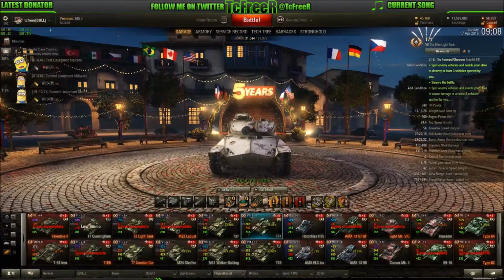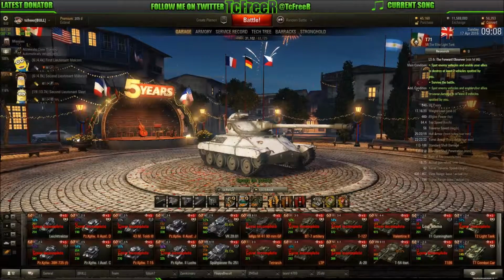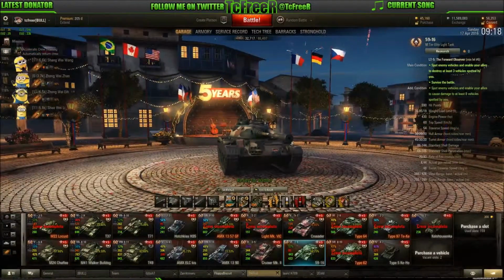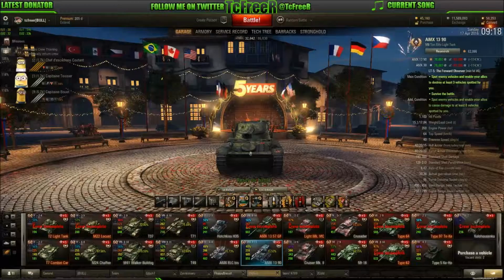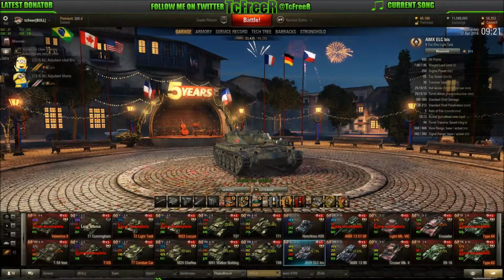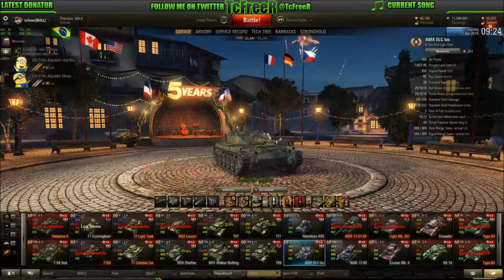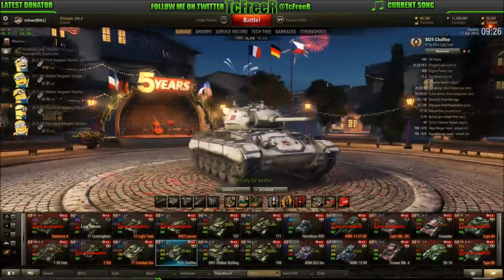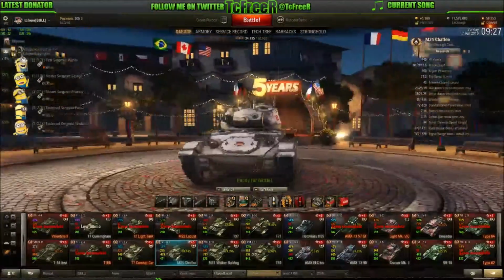TcFreer[ENG[(EU) - World of Tanks - Light Tanks Crew Skills and Equip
My Guide on how to equip and set up your scout and light tanks

Remeber these views are my own and yours may differ so share them :)